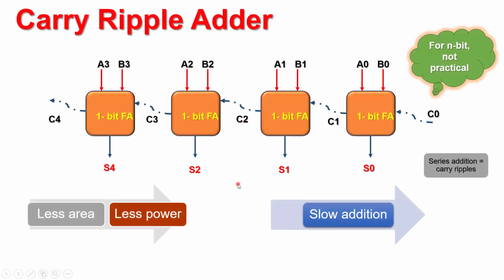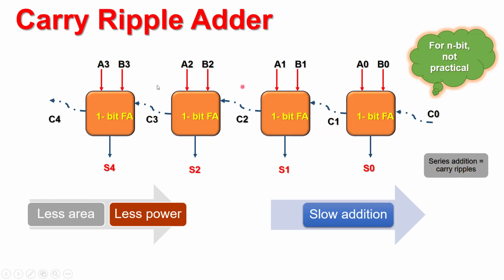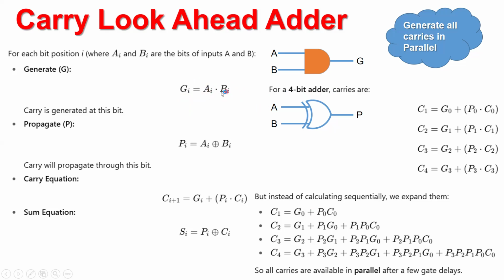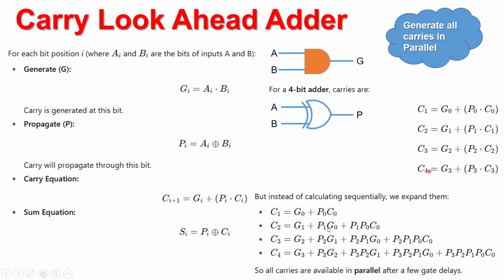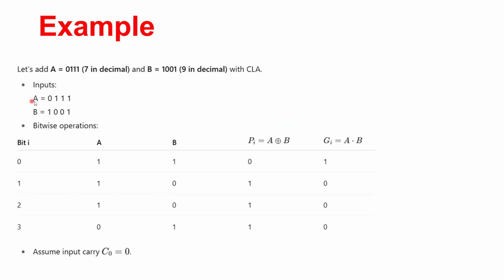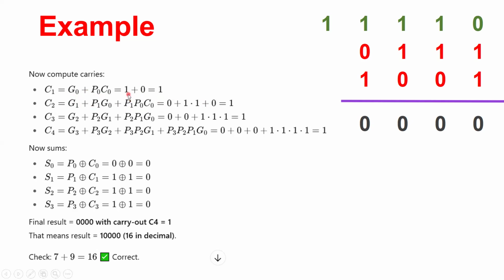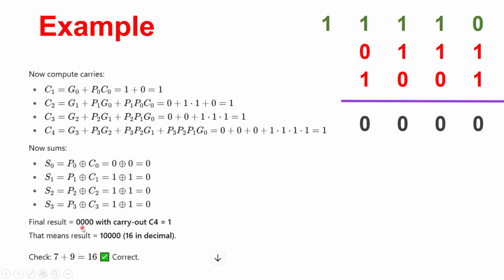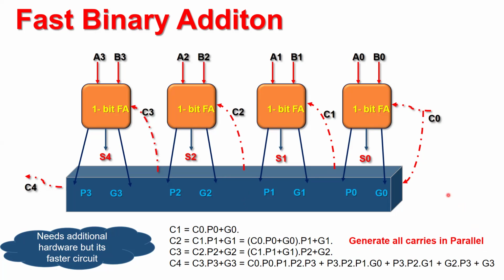Why Ripple Carry Adders Are Too Slow for Modern CPUs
In this video, we explore how to achieve much faster binary addition in digital computer circuits by moving beyond the traditional Ripple Carry Adder. We break down the logic behind the Carry Look-Ahead (CLA) adder, a circuit designed to calculate carries in advance rather than waiting for them to "ripple" through each stage.

What you’ll learn:

The fundamental delay problem with Ripple Carry Adders.
The "Generate" (G) and "Propagate" (P) logic concepts.
How to derive and use CLA carry equations for 4-bit addition.
A step-by-step example comparing serial vs. parallel addition.
The trade-offs between hardware complexity and computation speed.
Whether you're a student of digital electronics or just curious about how modern ALUs handle high-speed math, this guide will help you understand one of the most critical speed-up techniques in computer architecture.